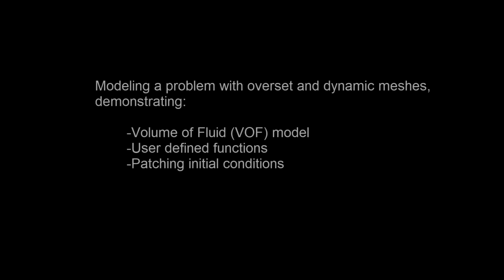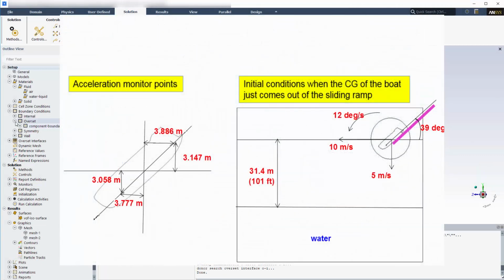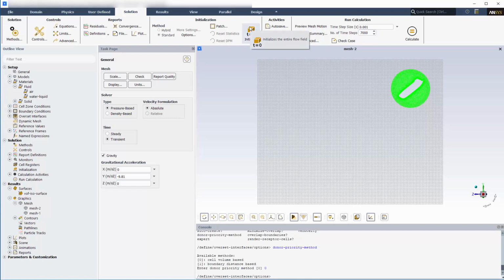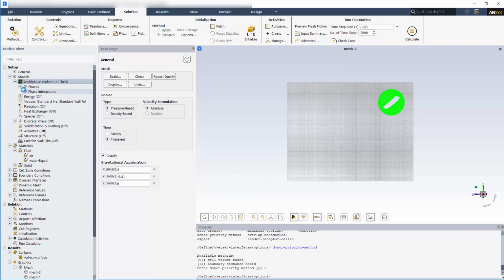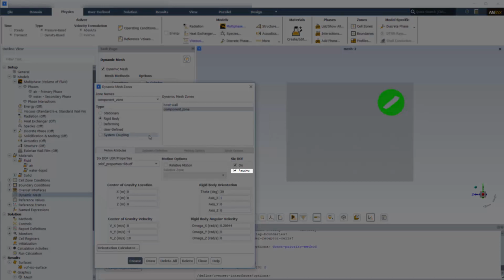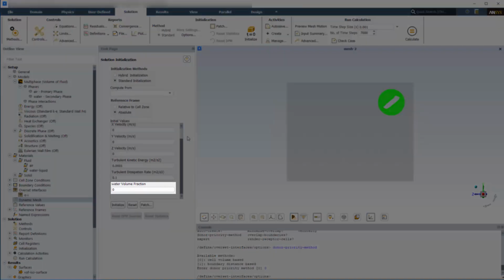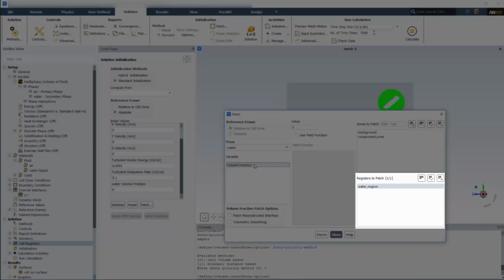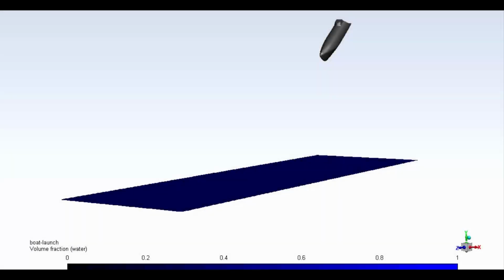ANSYS Fluent: Lifeboat Launch - Overset & Dynamic Meshes with the Volume of Fluid Model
This video demonstrates the use of overset and dynamic meshes with the Volume of Fluid model. The simulation is of a simplified lifeboat launch.